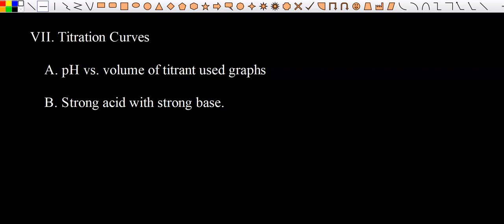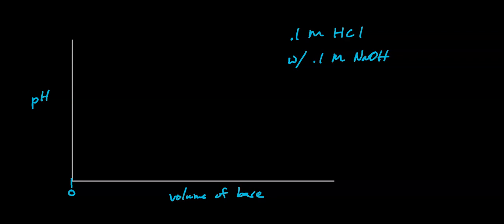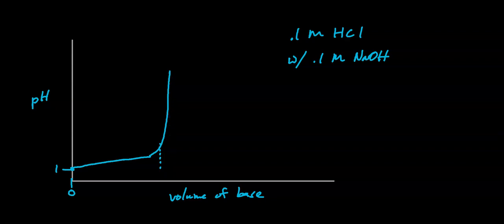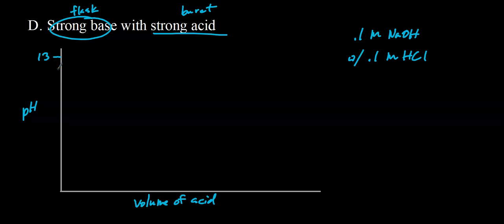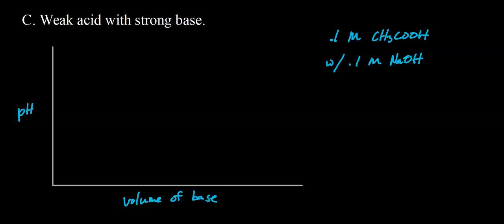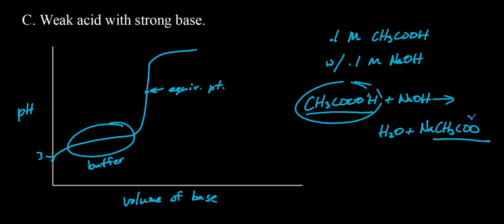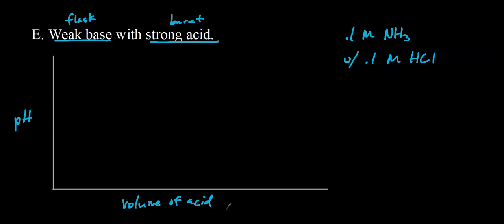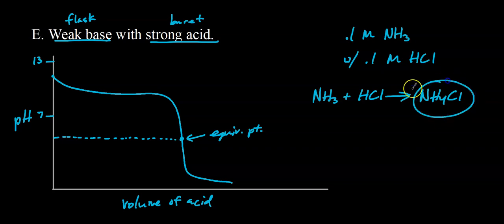Titration Curves Notes honors